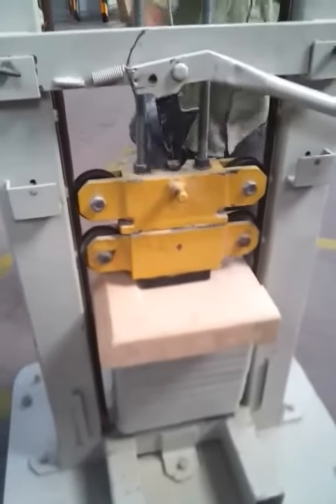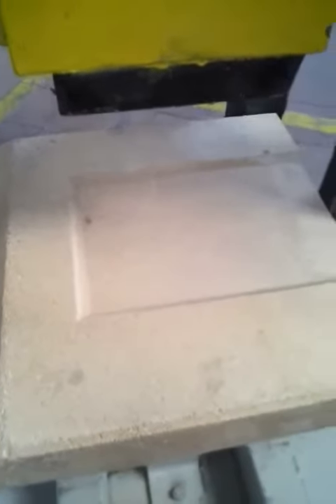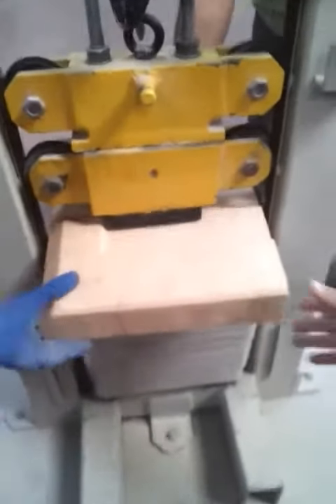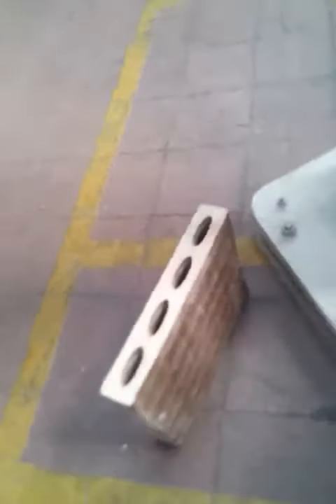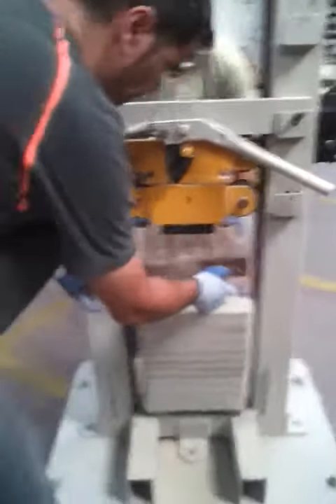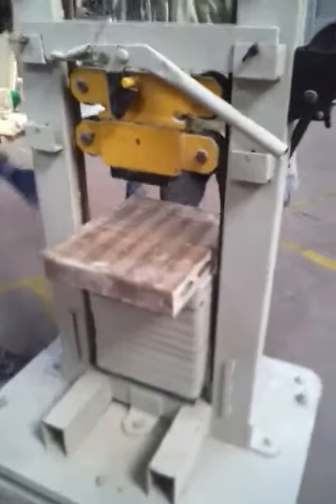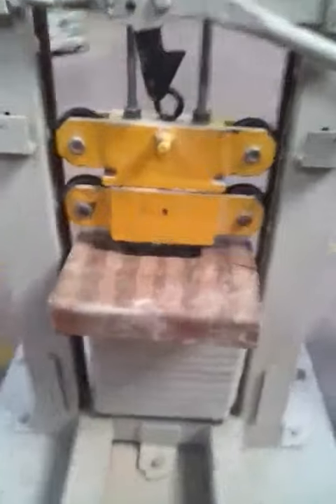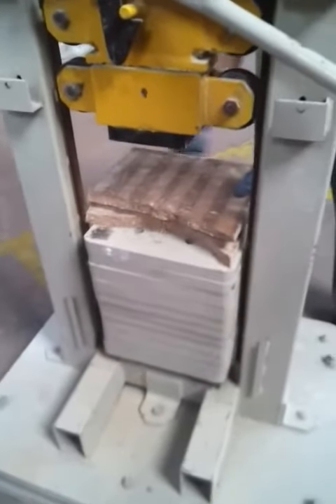Cordierite Press slabs versus extruded ones for brick kiln car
Resistance shock test comparing a press slab to an extruded one,  desined for heavy clay kiln car kilns.